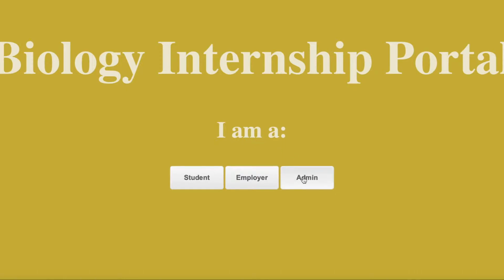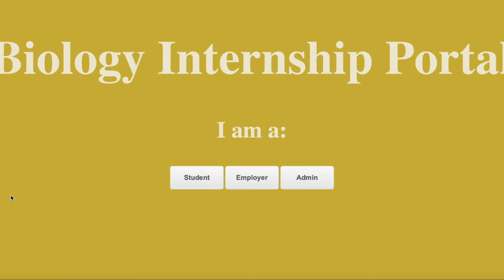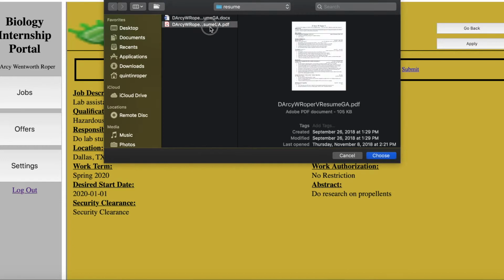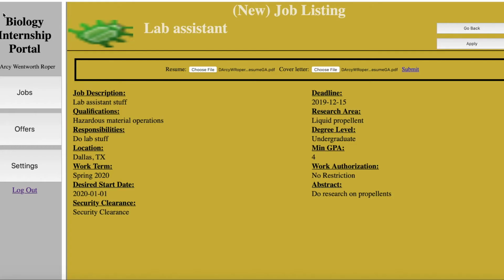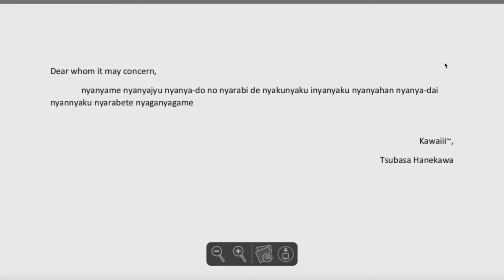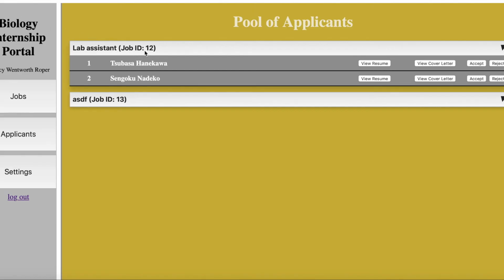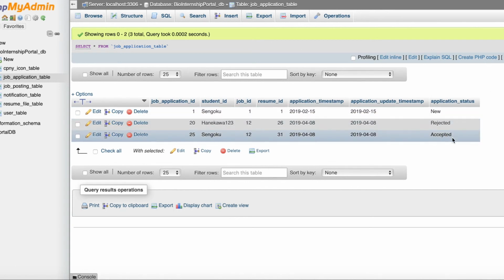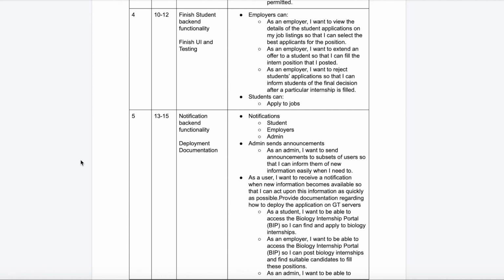JDB8316 Sprint4 Demo